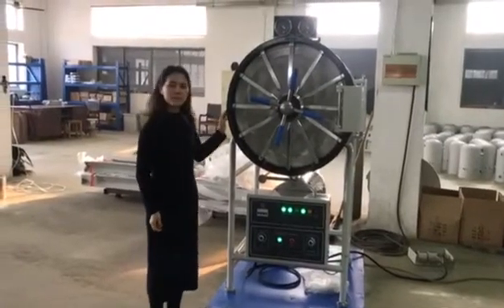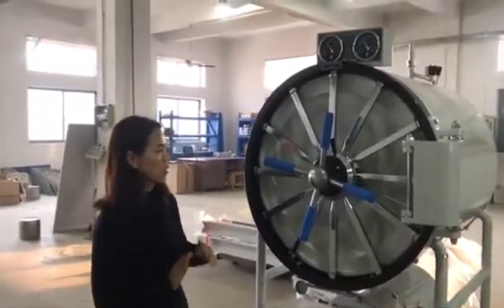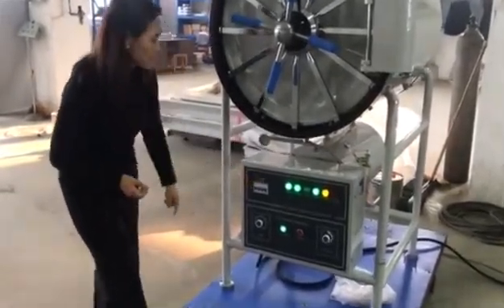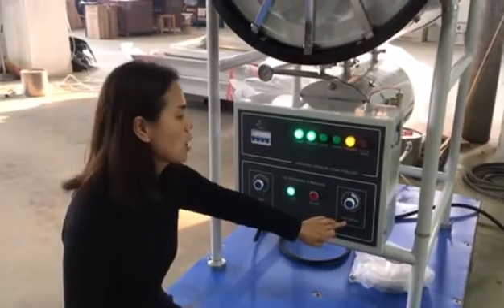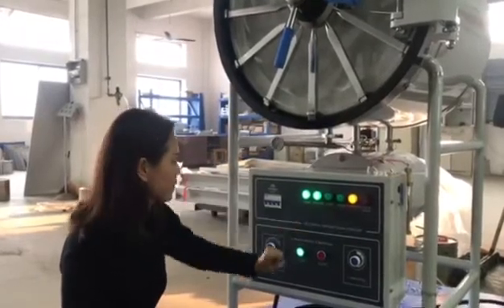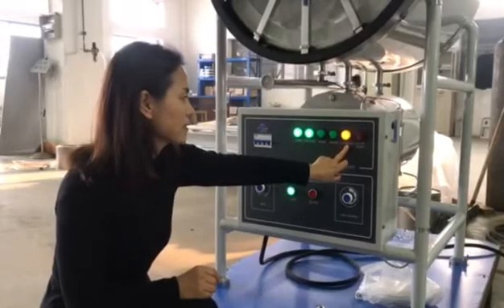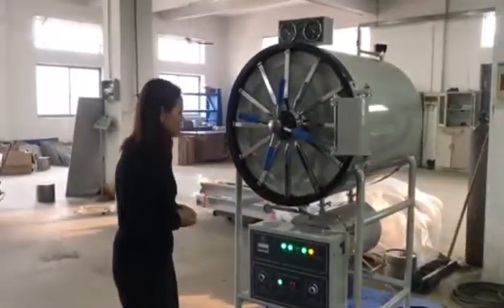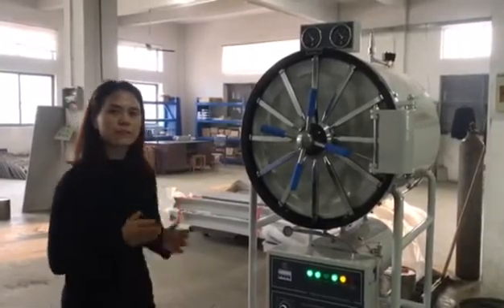Do you know how to operate the Hospital Medical Horizontal Pressure Steam Sterilizer ?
This video is about the basic operation of our horizontal pressure steam sterilizer machine.

1. Plug in the power supply
2. Turn on the power switch (the sink valve is open and the water intake is automatic. At this time, the water intake key will light up. This will turn off the water intake valve). At this time, the alarm will remind the water to fill up
3. The time to adjust the lower left corner is 25-30 minutes
4. Press the "start" button below. At this time, the heating key will light up
5. And synchronously adjust. "Temperature Controller" to 126-129 degrees (maximum temperature 134 degrees), waiting for the temperature to rise to a sterilization temperature, then the "sterilization" button will light, this time start countdown
6, Countdown from 30 to 0, sterilization will end, this time will exhaust, the top right pressure meter will return to zero, this time. The time will be alarmed that sterilization is over.
Note: Outlet, use up every day, open the outlet to drain the wastewater!

Shanghai Ro-Chain Medical CO.,LTD has full range of medical autoclave&sterilization equipment products for sale as below :
1. Portable Autoclave machine (18L,24L)
2. Small Liter Vertical Steam Autoclave (35L-100L)
3. Small Liter Vertical Steam Vacuum Autoclave (50L-100L)
4. Big Liter Vertical Steam Autoclave (250L-2000L)
5. Tabletop Vacuum Autoclave (8L-23L)
6. Horizontal Pressure Steam Sterilizer (150L-500L)
7. Ethylene Oxide Sterilizer (80L-1000L)
8. H2O2 Low temperature Plasma sterilizer(60L-250L)

If you want to know more about Shanghai Ro-Chain Medical CO.,LTD, welcome you visit our company official

If you want to know all our company products, we have one Alibaba store, you can open it and have a look . Alibaba Store

Shanghai Ro-Chain Medical CO.,LTD
**Our dream : To be your OR/ICU/NICU/CSSD Expert
**Our product line: OR/ICU/NICU/CSSD medical devices
**Our core product category: Shadowless surgical light, Operation table, Defibrillator, **Electrical surgical unit ,Infant incubator, Infant radiant warmer, Autoclave
**Our  core market : Philippine, Bangaldesh, Nepal, Iraq, Turkey